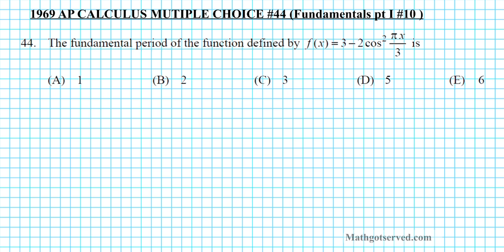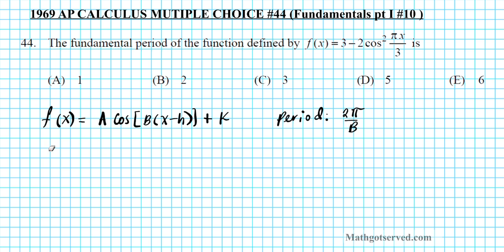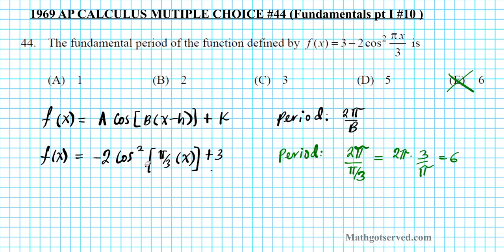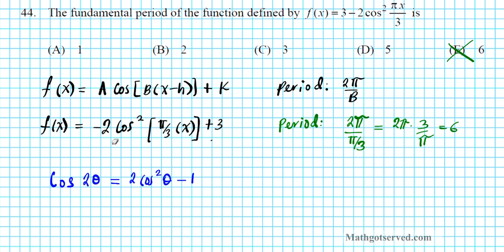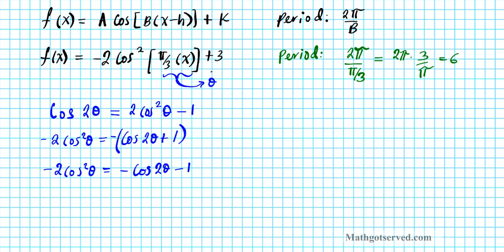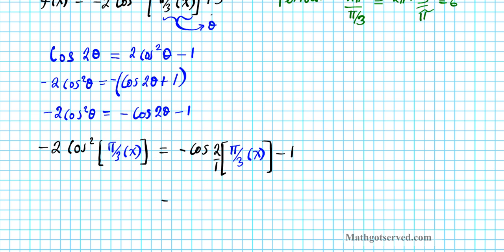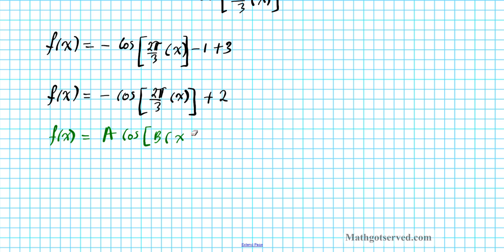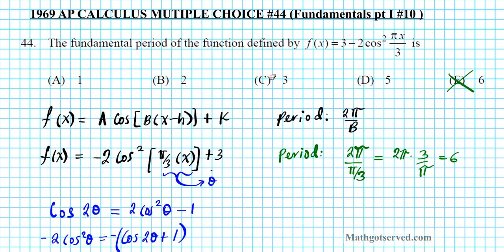AP Calculus Multiple Choice Fundamentals pt I #10 1969#44